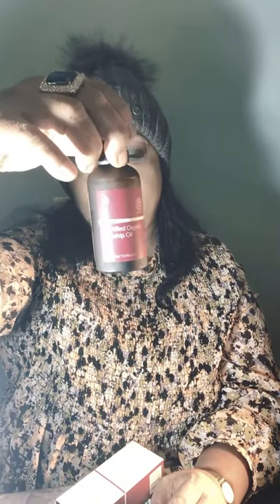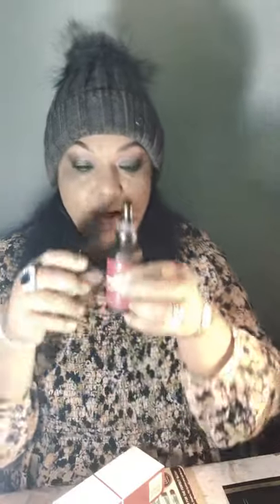ROSEHIP OIL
ROSEHIP oil body old for face hand hair legs scars